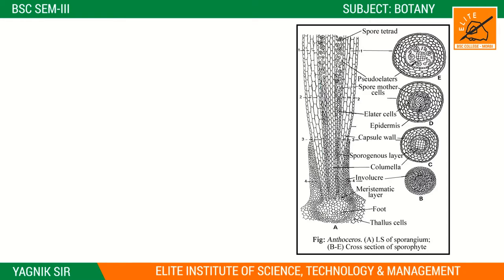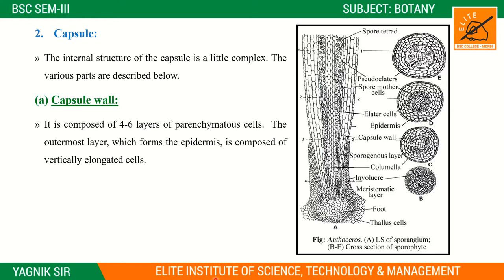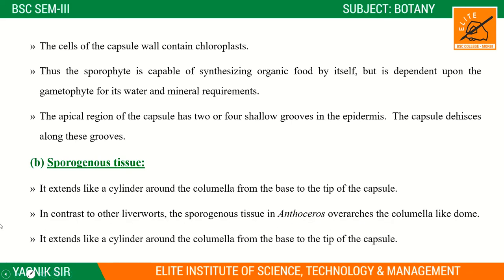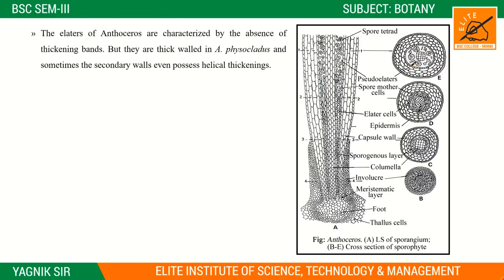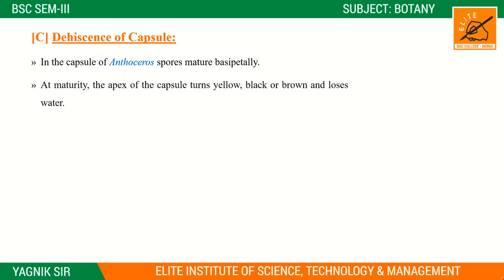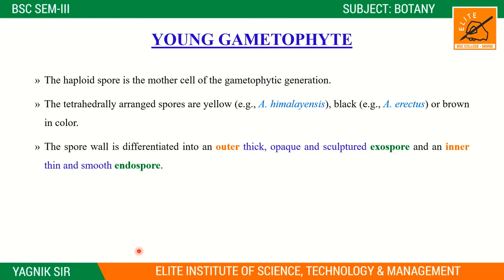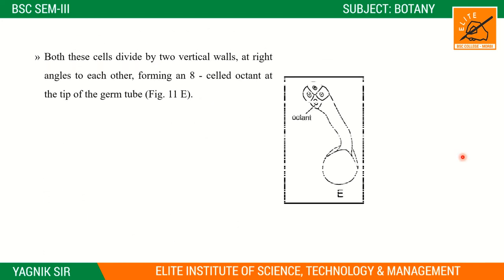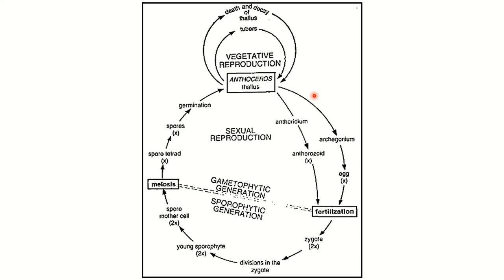BSC BOTANY || SEM 3 || UNIT 3 || CHAPTER 11 || LECTURE 05